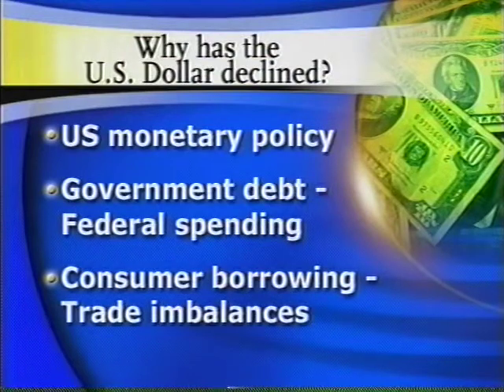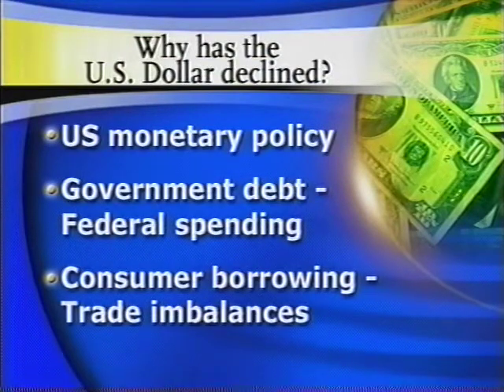The Value of Currency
Mark Davidson of Cornerstone Investment Management explains the importance of currency, what it means when the US Dollar loses value, purchasing power, why it matters to you.